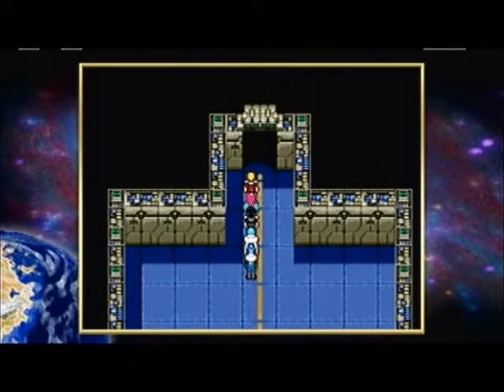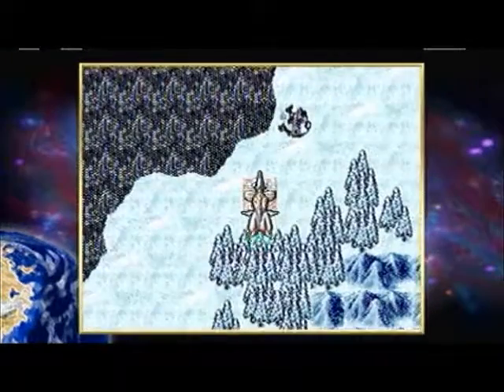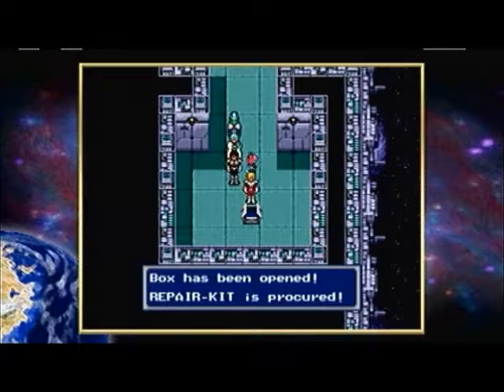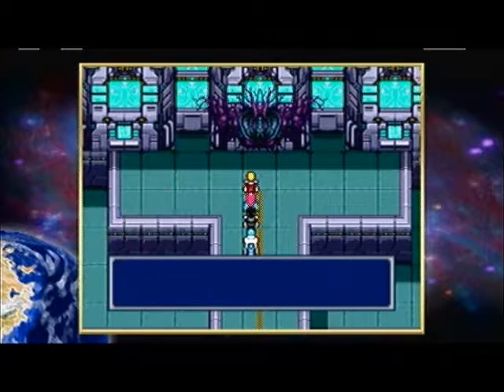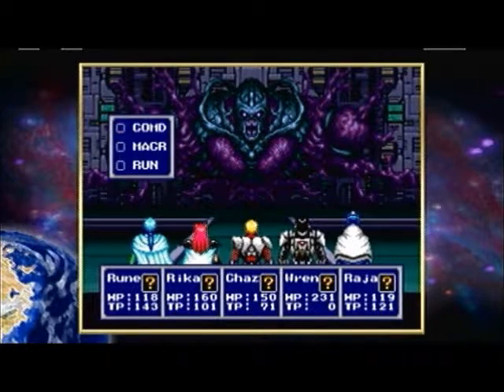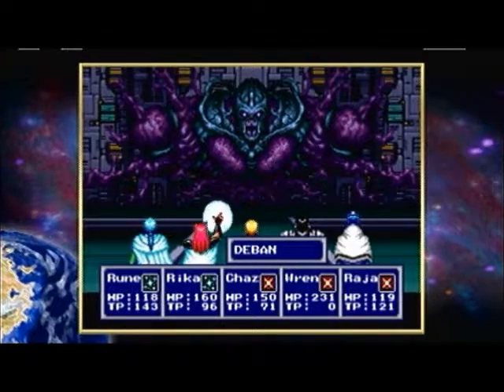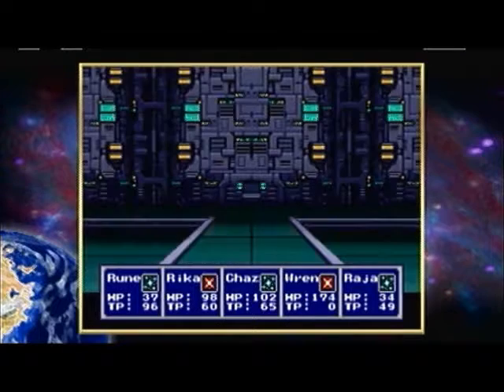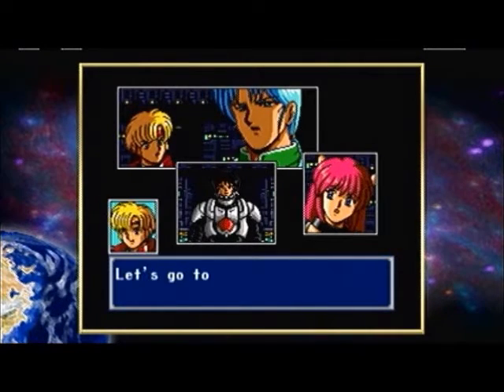Let's Play Phantasy Star IV - Episode 18 - Kuran Kuran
It's now time to go to Kuran and deal with whoever is responsible for causing the disruptions at both Zelan and Nurvus. But who we face is a familiar foe to anyone who has played a Phantasy Star game previously.